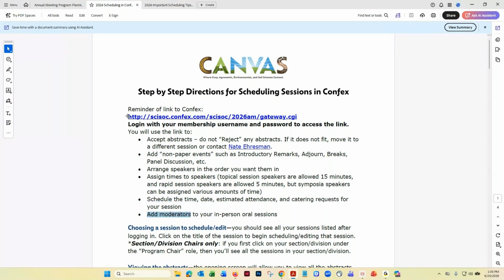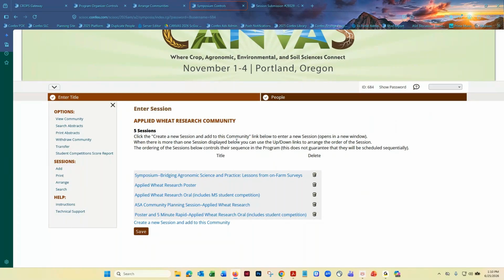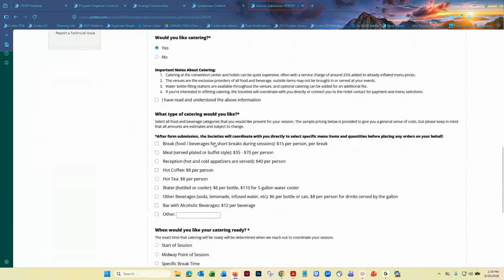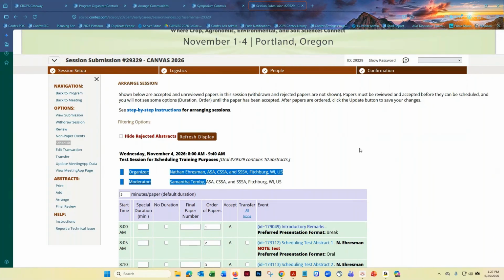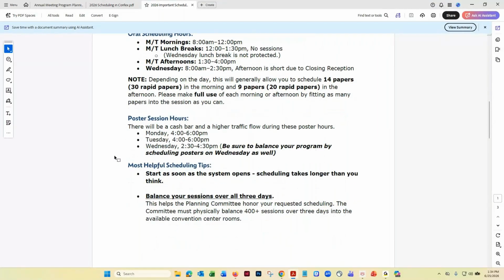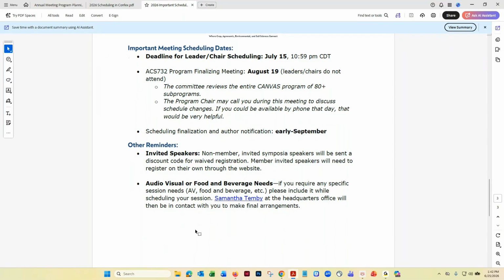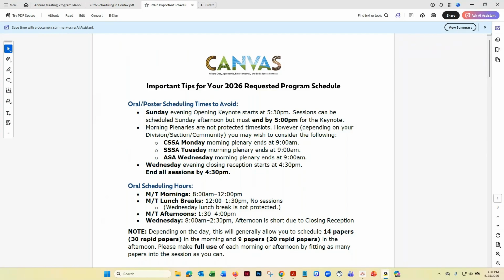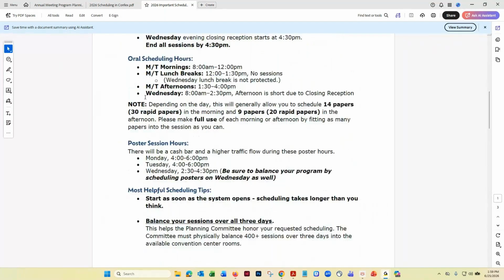CANVAS Portland Program Scheduling Training Webinar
Program Scheduling Training Webinar for CANVAS 2026.